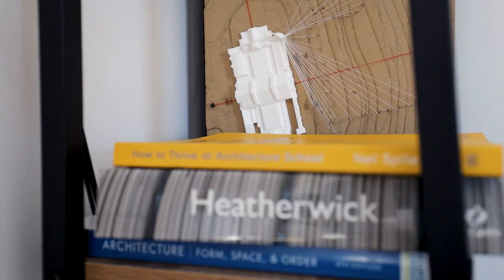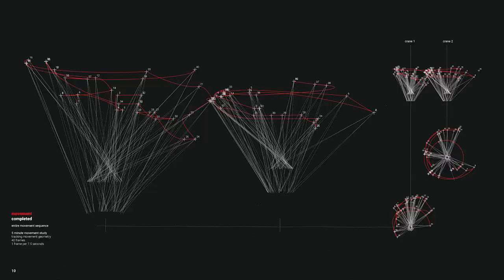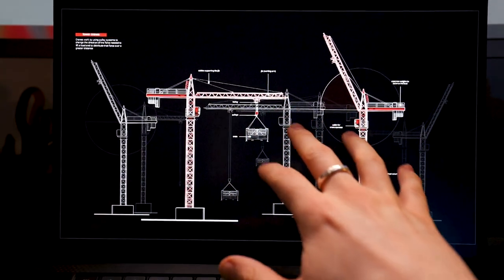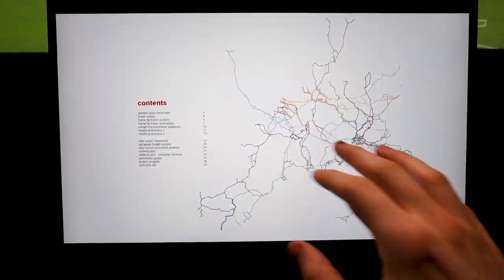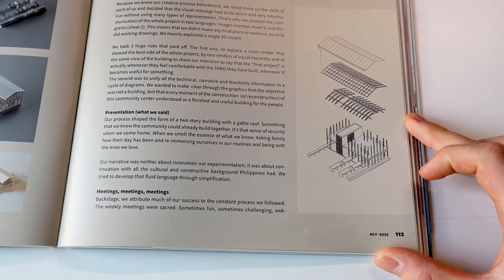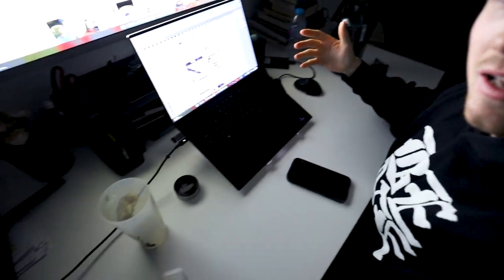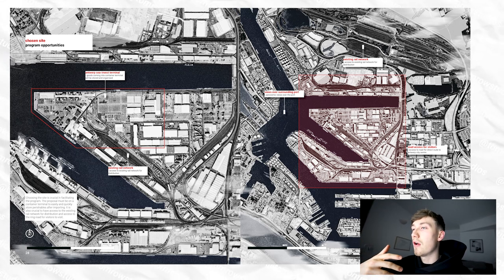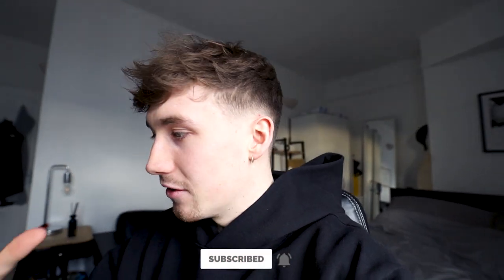Deadline Week as an Architecture Student *portfolio submission*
My Favourite Architecture Equipment:
MY LAPTOP - Dell XPS 15

0:00 intro
0:23 architectural productions
1:18 brainstorming ideas
2:03 scheduling deadline week
2:53 creating drawing
4:25 research
5:51 looking for inspiration
8:59 yearbook giveaway
9:08 students in studio
12:56 deadline day